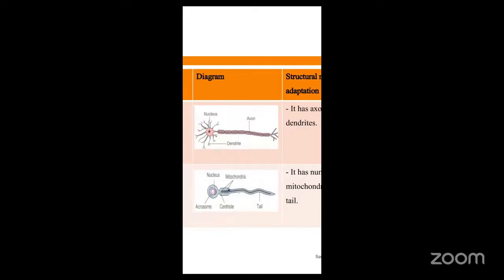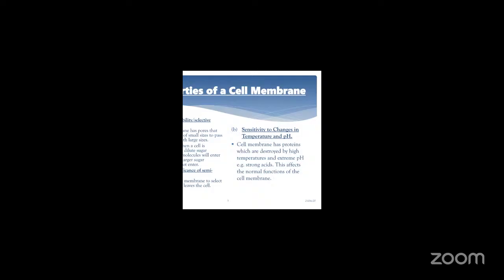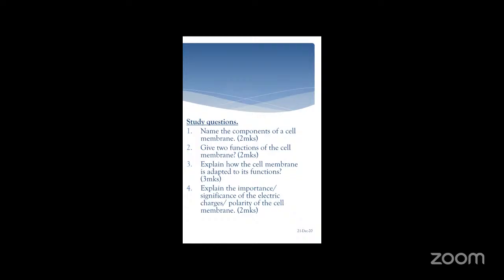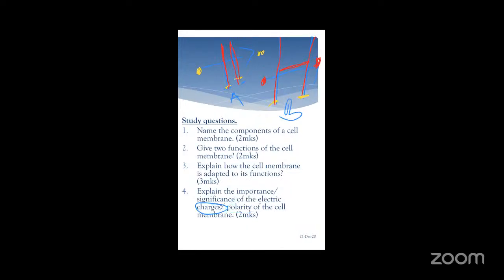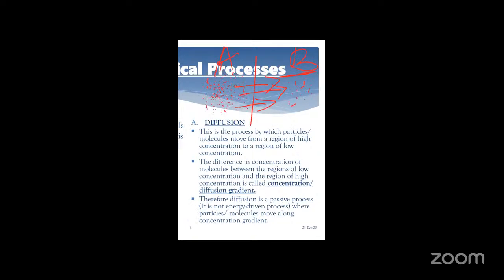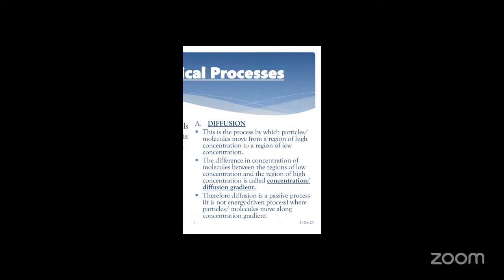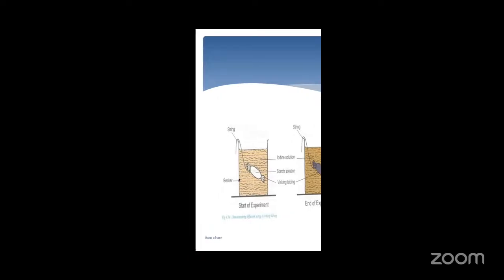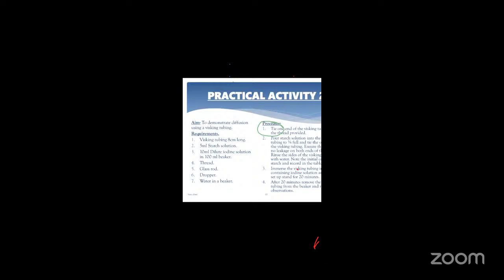Week 3. Fri. BIOLOGY